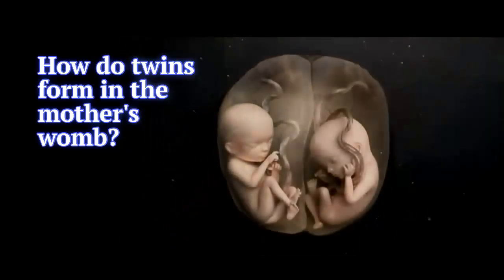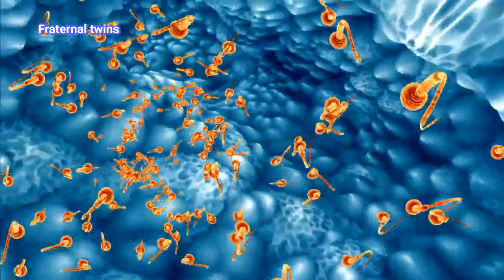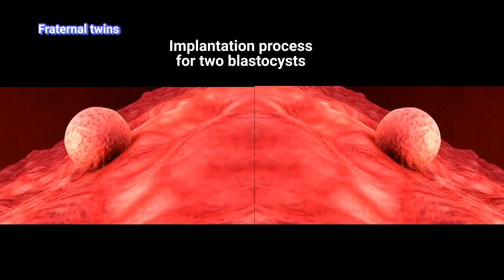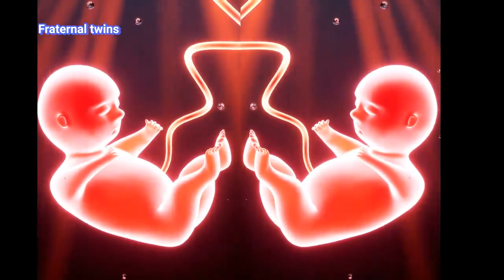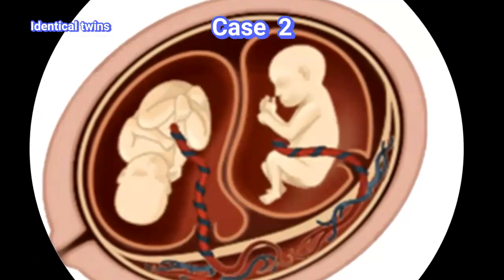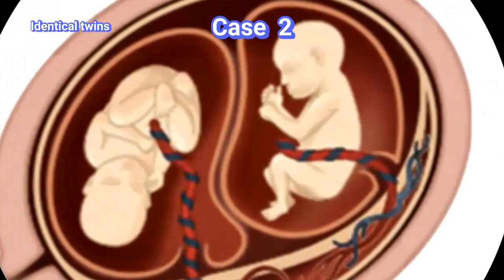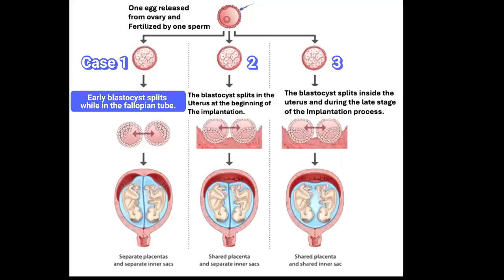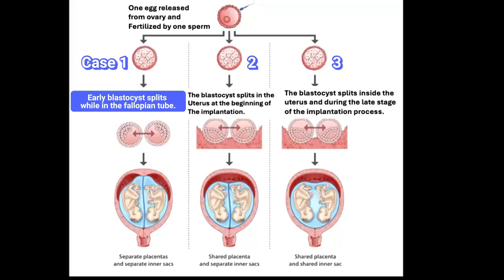The miracle of twin fertilizations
In this video, we will explain that fraternal twins, dizygotic twins, come from two separate fertilized eggs, leading to two unique twins with different genetic makeups. In contrast, monozygotic twins, or identical twins, develop from a single egg fertilized by one sperm, resulting in genetically identical twins. The fascinating part is how monozygotic twins develop in the womb. The egg can split at various stages: sometimes, depending on the stage at which the egg splits, the twins have separate placentas and amniotic sacs, while other times, they share a placenta but have separate sacs. In some cases, after the egg splits during the implantation, monozygotic twins share both the placenta and the amniotic sac.

00:00: Introduction
00:11 : Fraternal twins - non-identical twins
01:54 : Monozygotic twins with separate placentas and separate amniotic sacs
02:48 : Monozygotic twins with separate sacs and shared placenta
03:22 : Monozygotic twins with shared placenta and shared amniotic sac
03:49 : The summary of the three monozygotic cases on one slide
04:40 : The stage in which the egg splits and its impact
05:01 : The End